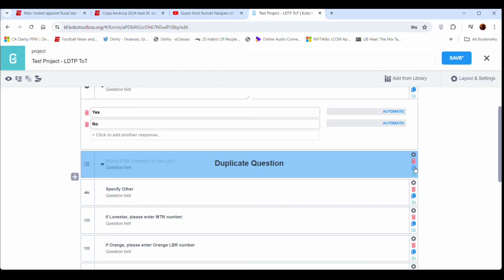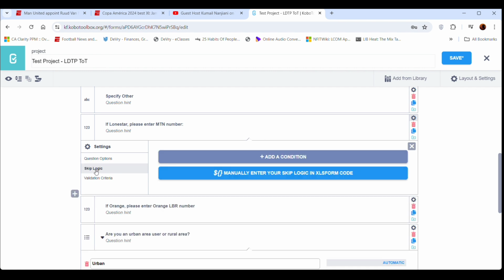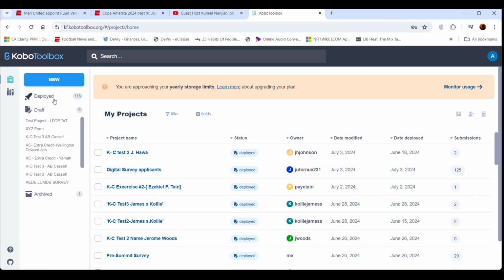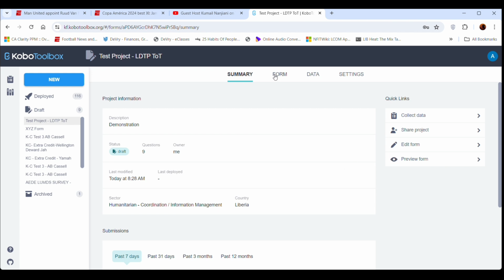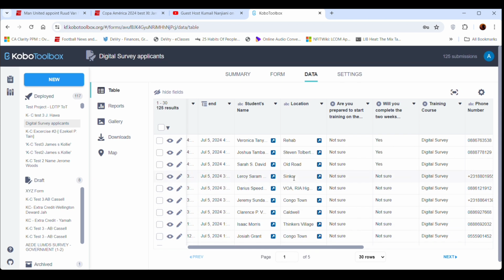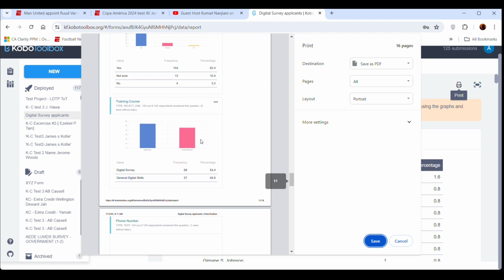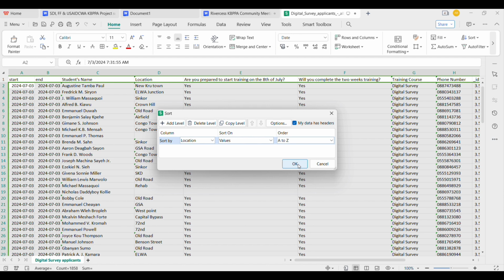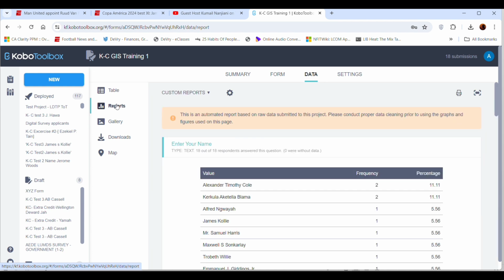K-C Digital Surveys and Data Collection 2